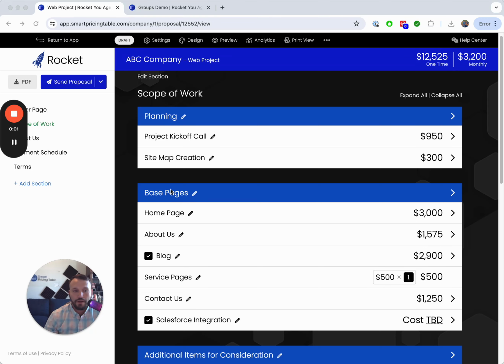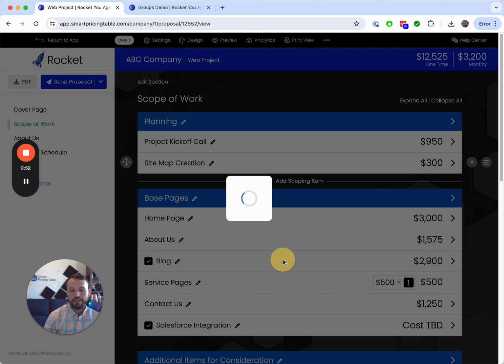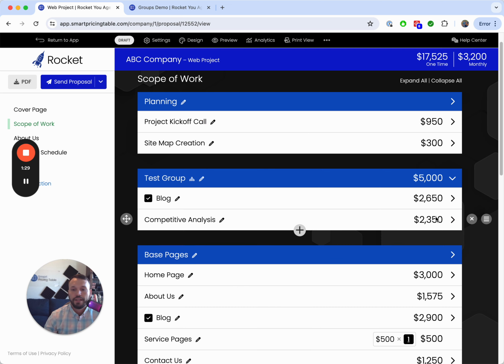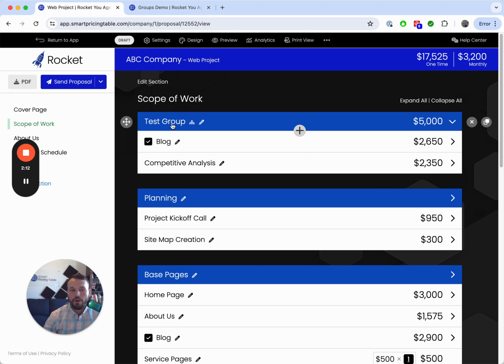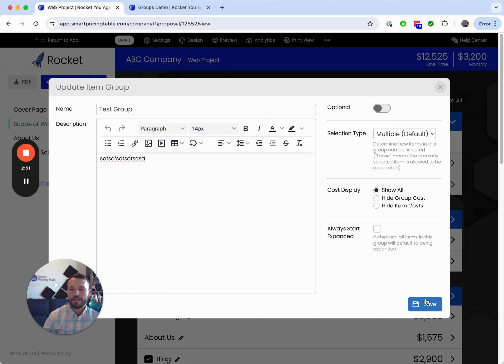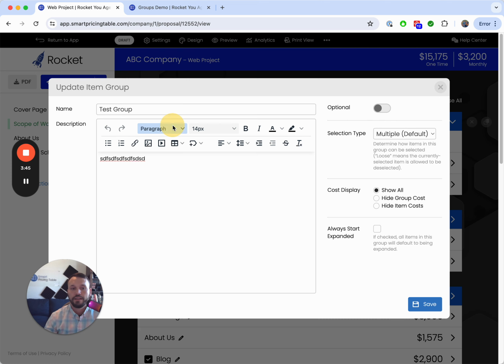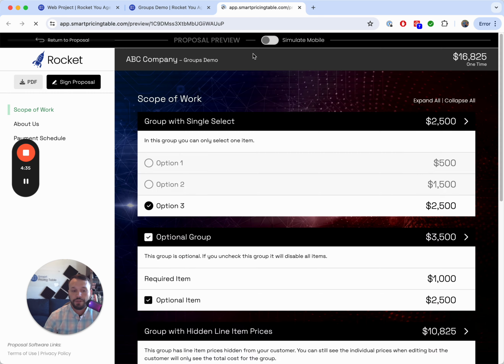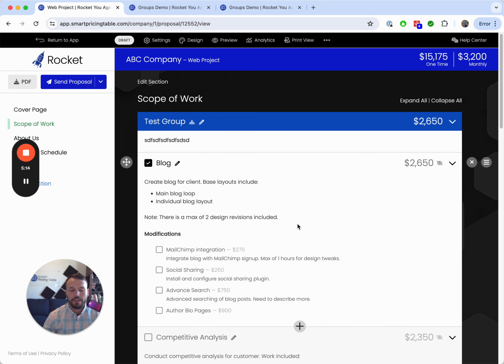Line Items - Item Groups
In this video, I cover the new feature of item grouping, enhancing line items and headings. I demonstrate how to create and customize groups, showing features like price totals and optional settings. Action requested: Watch to understand the upcoming changes and functionalities. (Advanced Grouping)